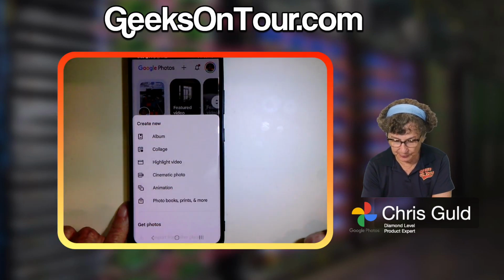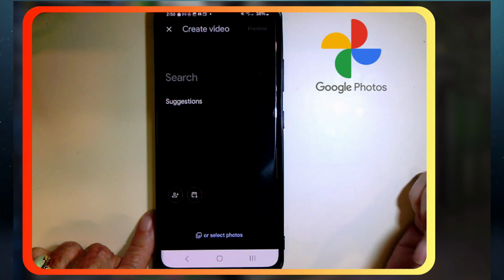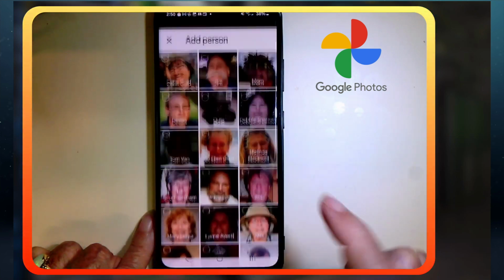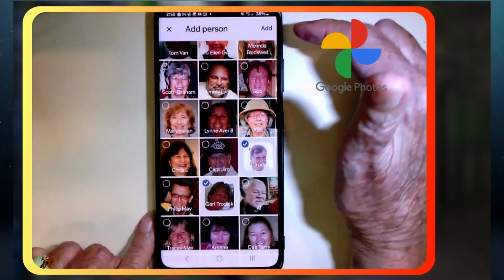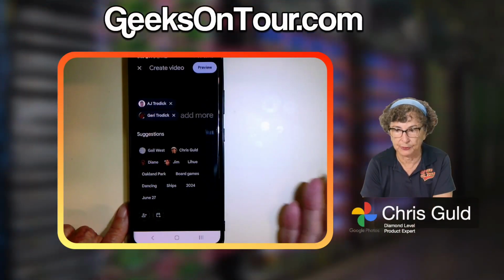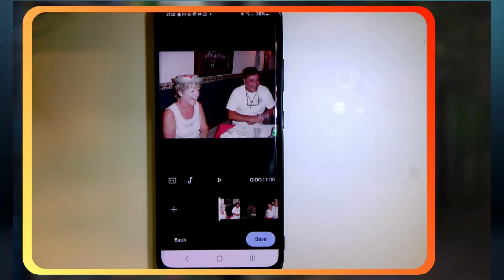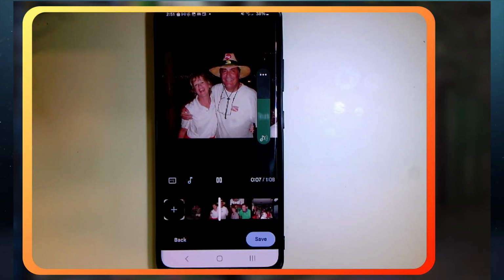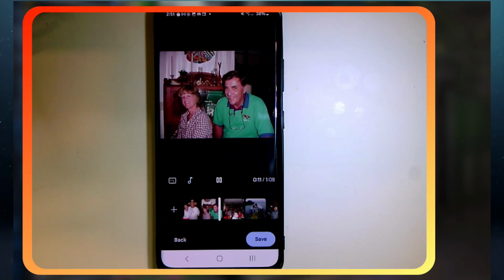Create a Gift Highlight Video in Google Photos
You will learn how to automatically make a highlight video of a couple of friends. It makes a great impromptu gift!